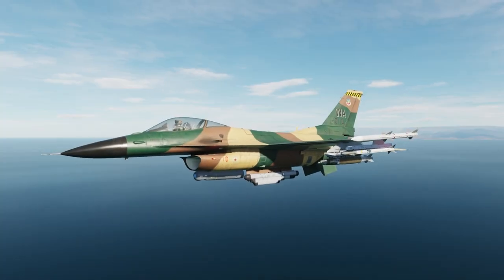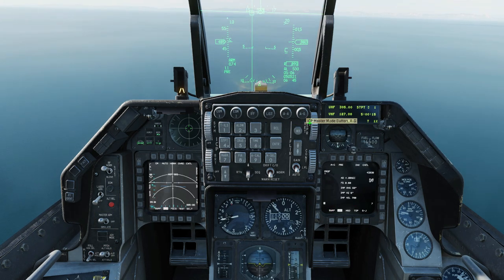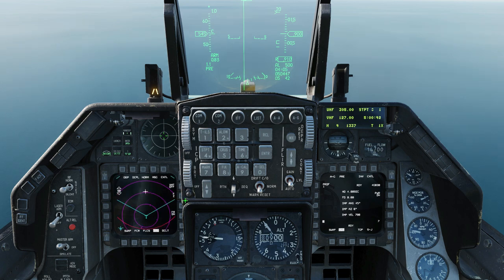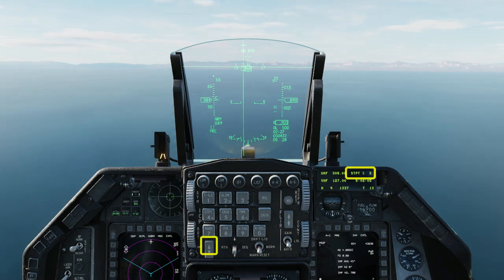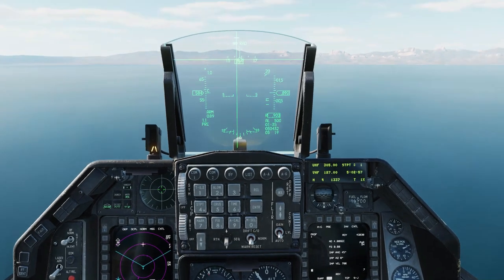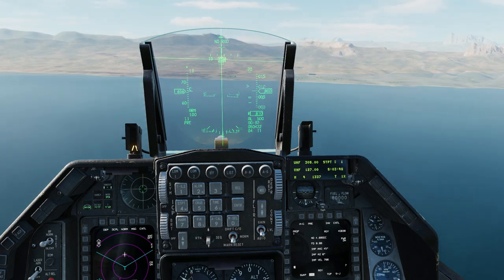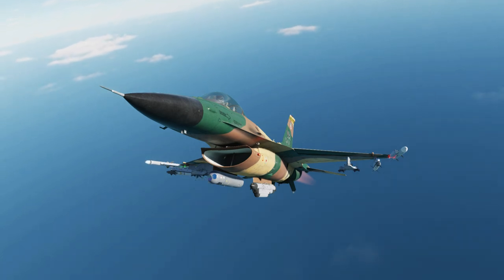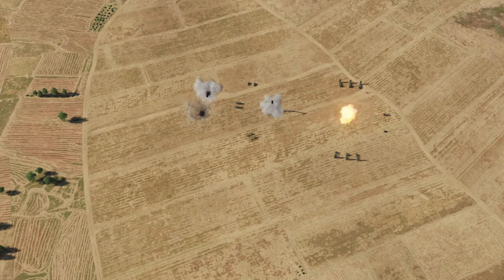DCS F16 JDAM Toss - Ripple Technique - DCS in 3 Or Less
The DCS F16 JDAM Toss technique, especially when employed to toss a ripple of JDAMs at your target, is an extremely potent way of executing SEAD / DEAD missions with the help of terrain masking Lofting JDAMs at multiple targets is easier in the F16 than other airframes and is helped by the aircraft's capability of a low level supersonic ingress. This more than compensates for the comparatively smaller bomb load

AJS37 Viggen
AV8B Harrier
MI-24p Hind
F-15E Strike Eagle
F14 Tomcat